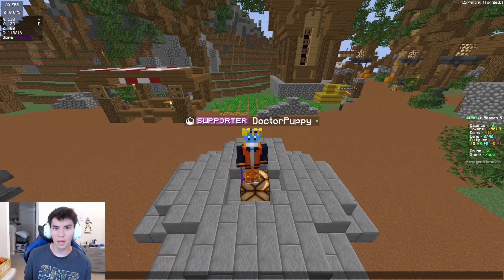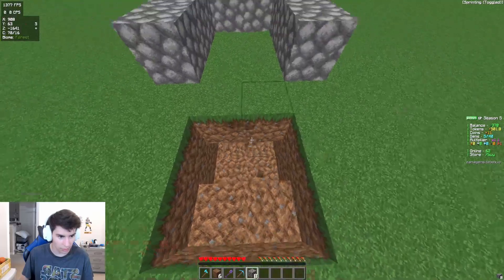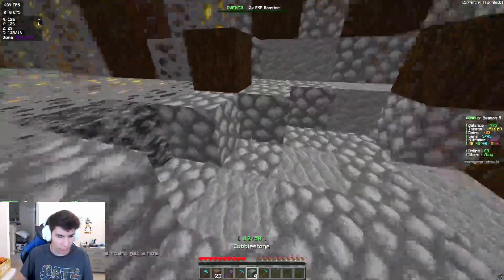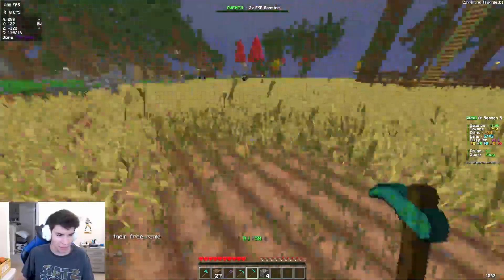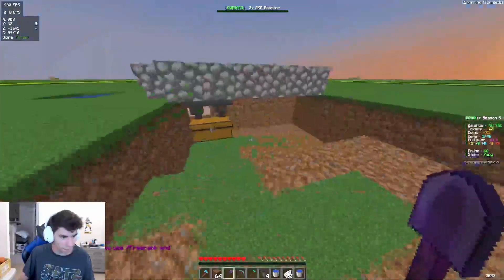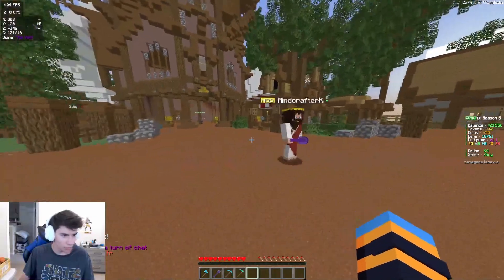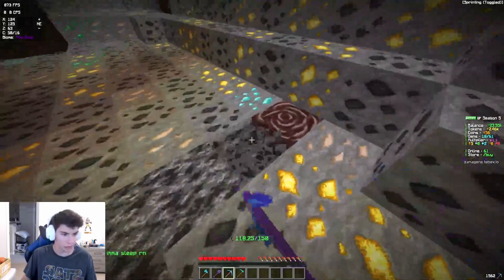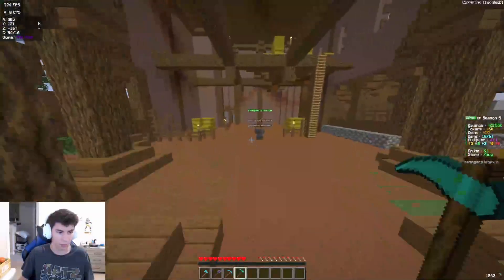We're Back! | ZanaGens #1 [Exploring Minehut Servers]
Server IP: ZanaGens.minehut.gg